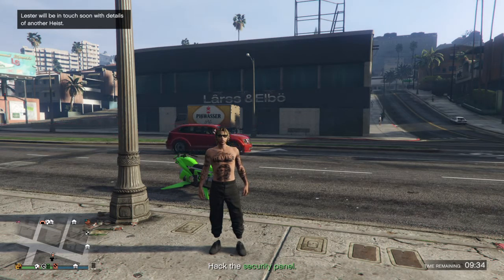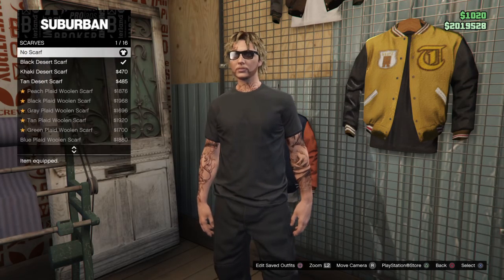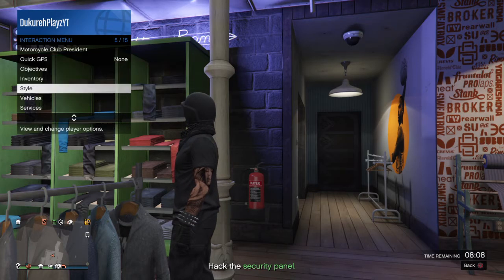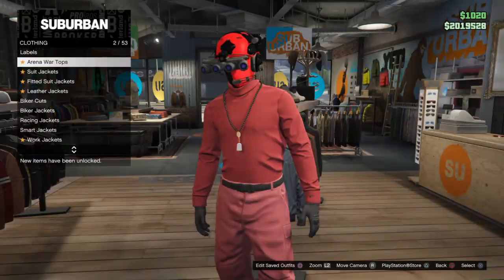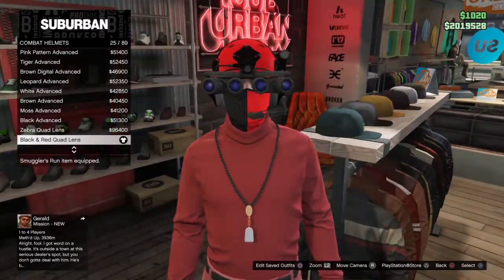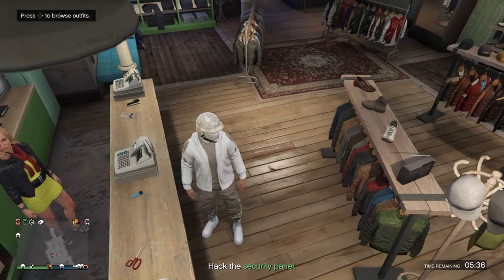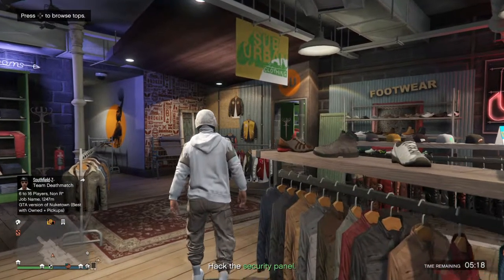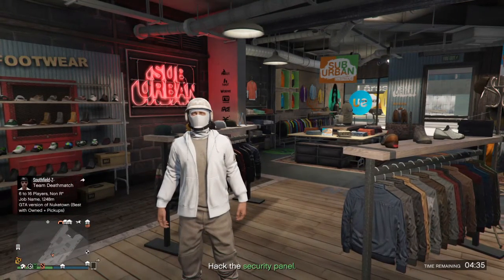GTA 5 Red,Black And Tan Joggers Tryhard Outfits